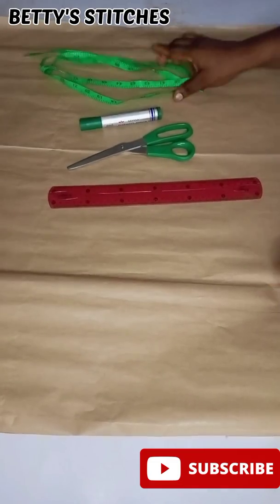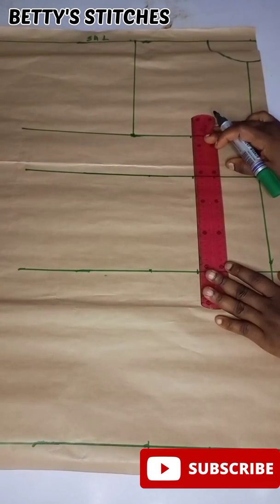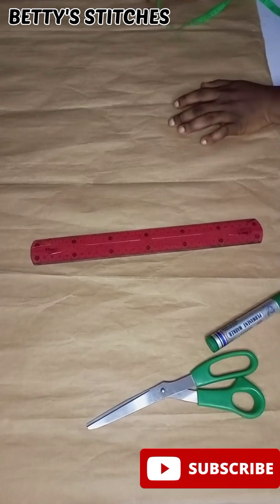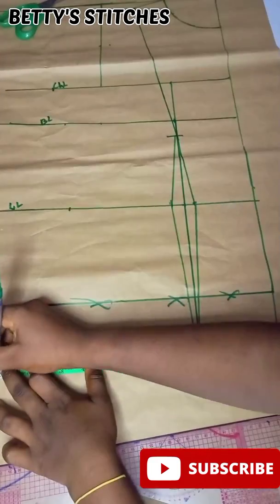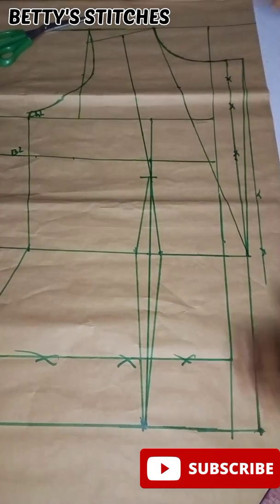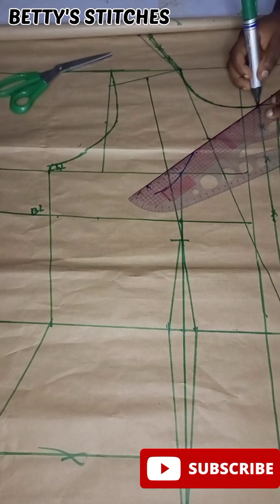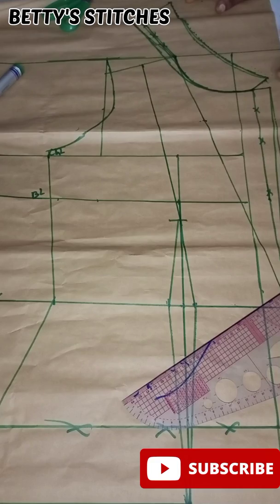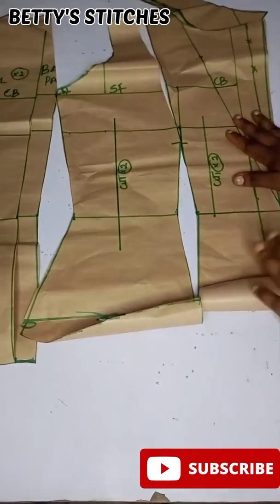HOW TO Draft a Notched Lapel Blazer Jacket||Detailed Tutorial Drafting Tutorial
In today's video I will be showing you guy's How to Draft a Notched collar Blazer Jacket,Beginner's Eco friendly tutorial. Enjoy.Please Remember to subscribe,like,share and comment much love and God bless

HOW TO Draft a Notched Lapel Blazer Jacket#Blazerjacket